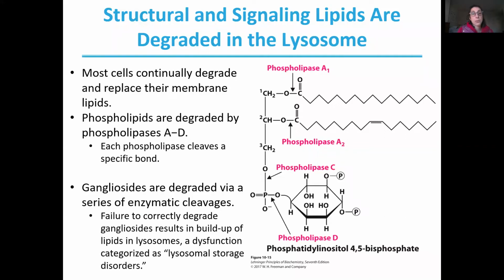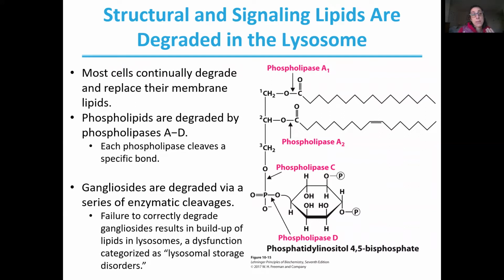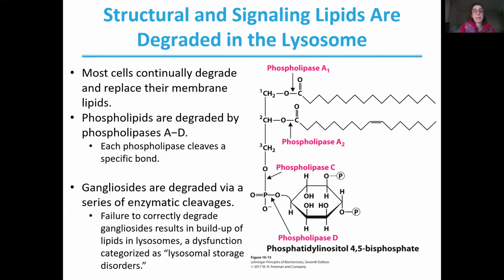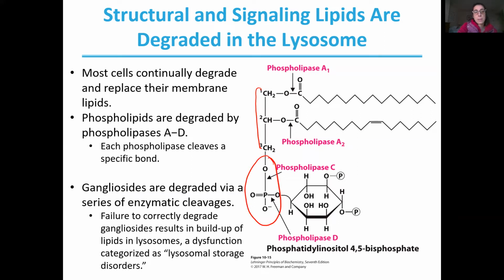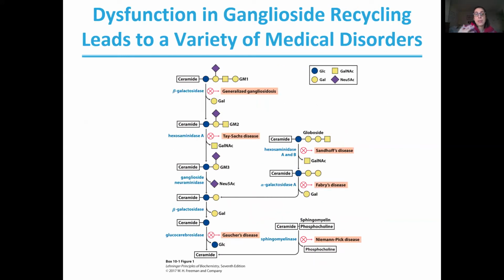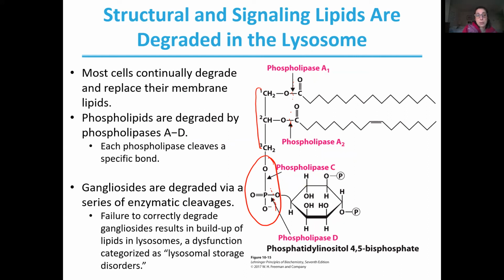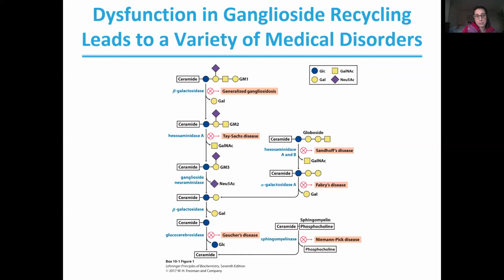Biochemistry Lecture 10.11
Degradation and turnover of lipids (lysosomes)